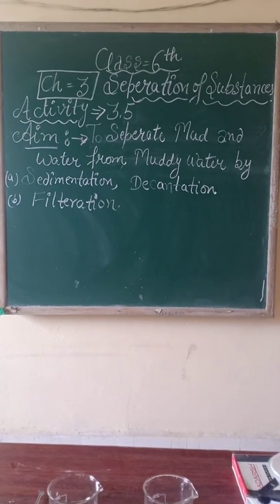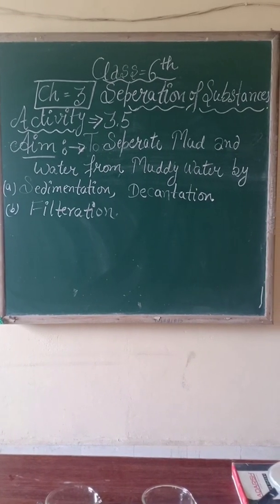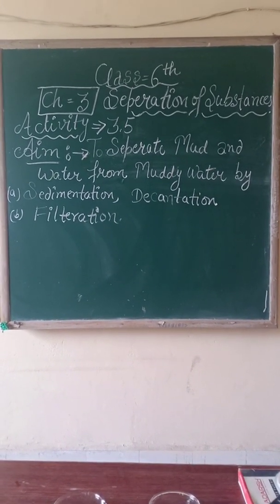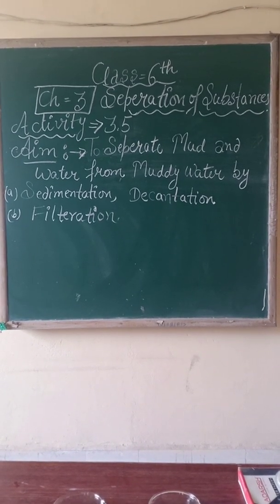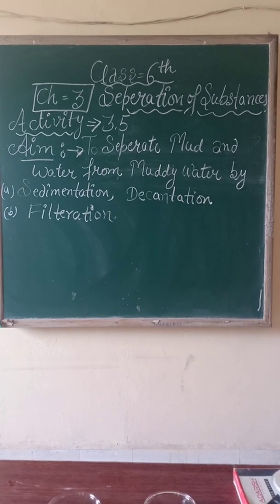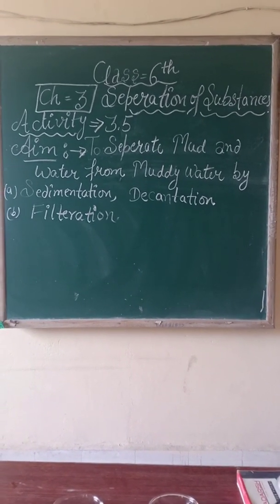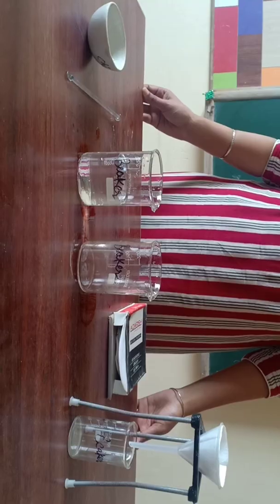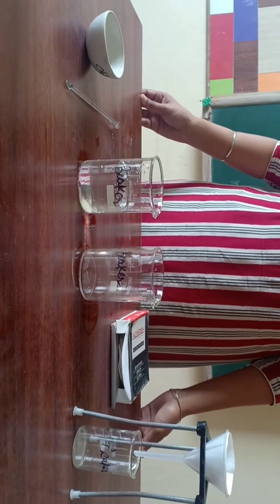CLASS 06 EXPERIMENT CH 03 ACTIVITY 3 5